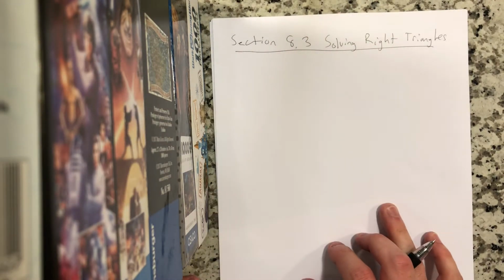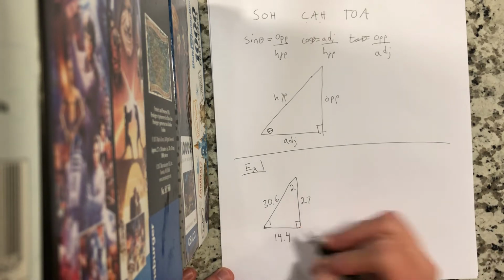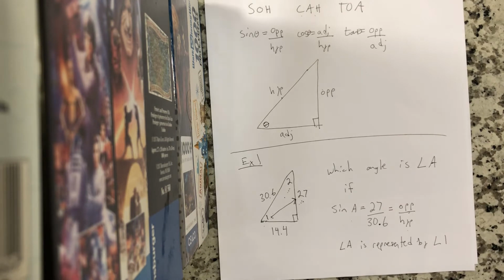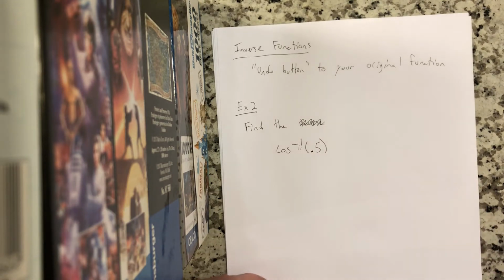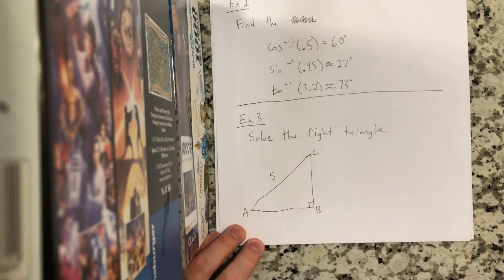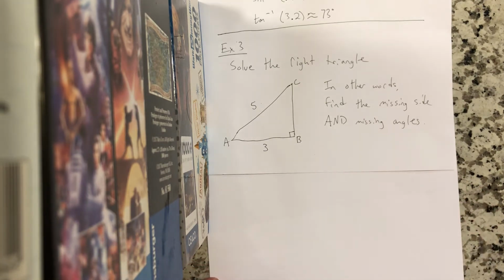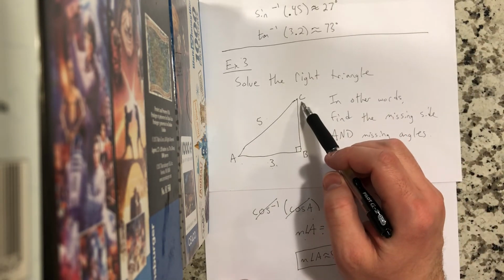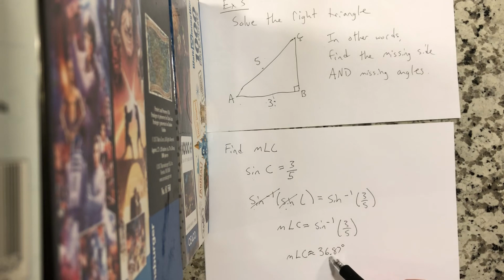Section 8.3 Solving Right Triangles